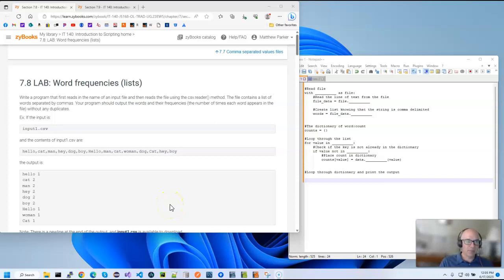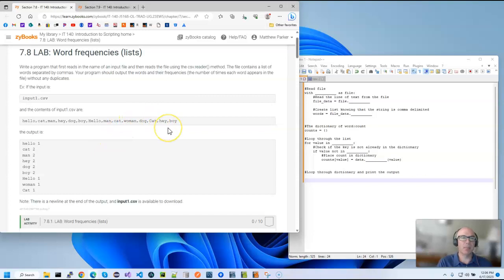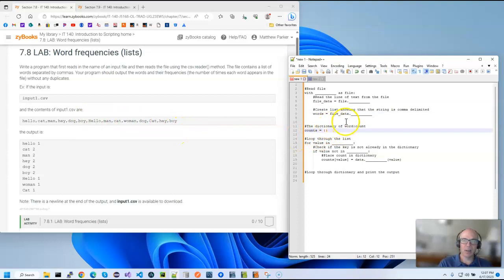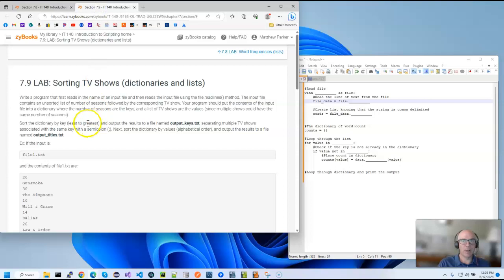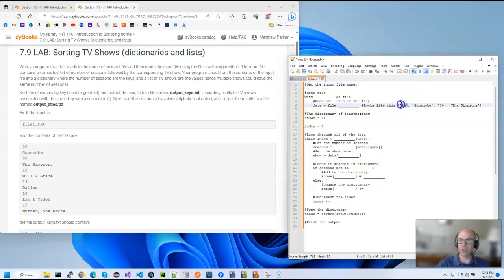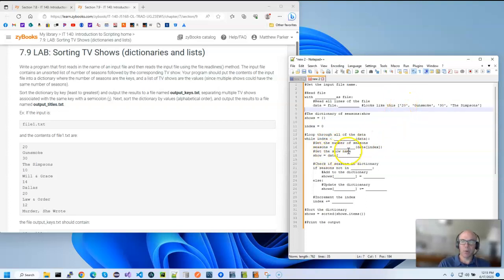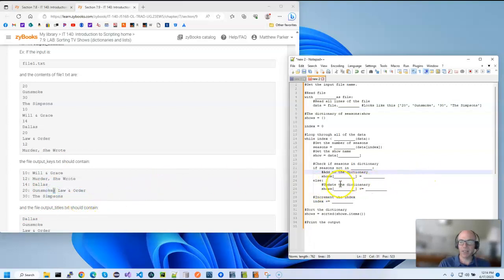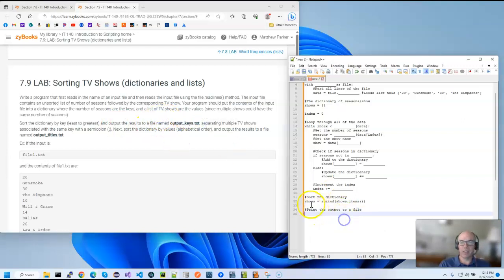IT 140 zyBooks Ch 7 Labs